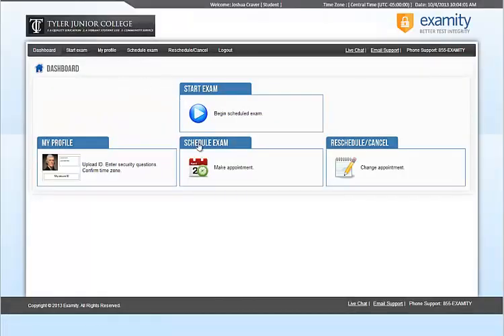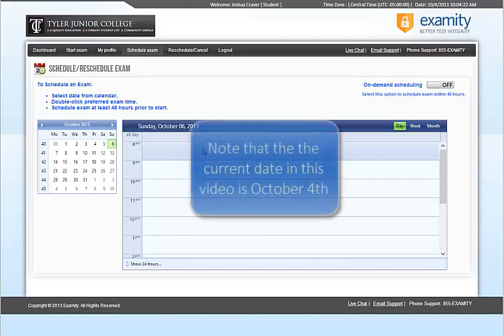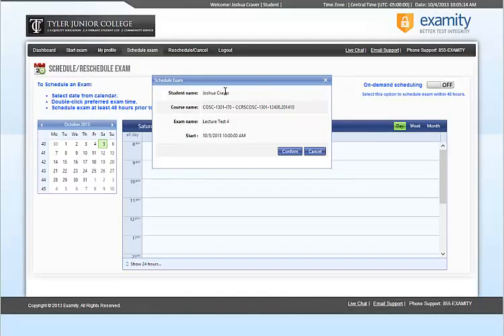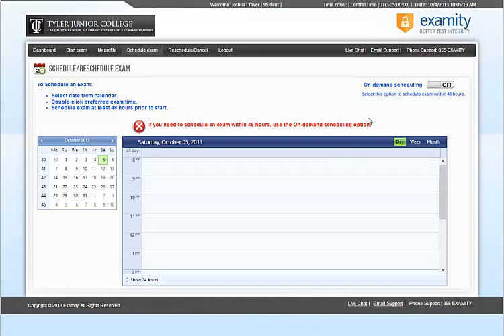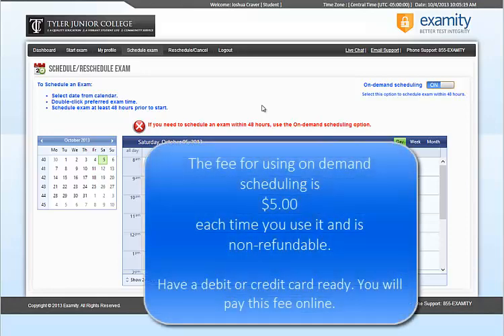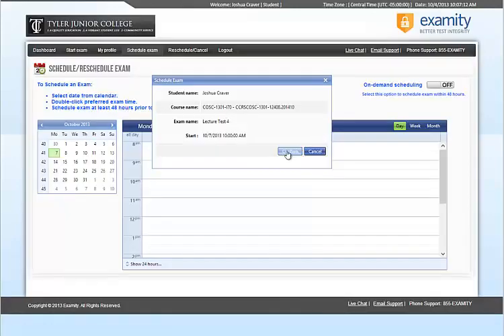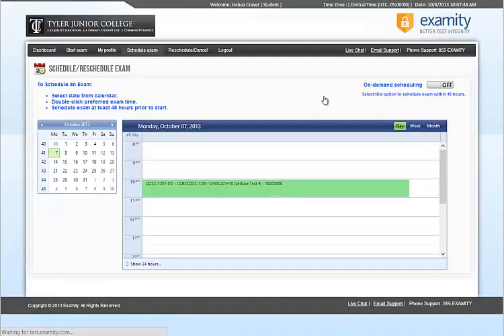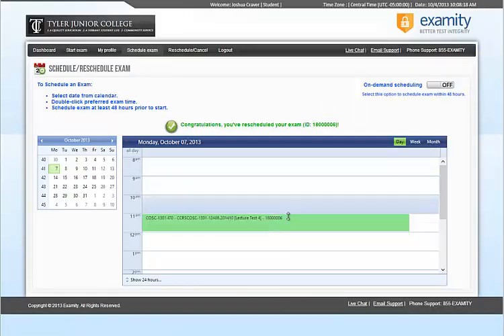How to Schedule an Exam Using Examity